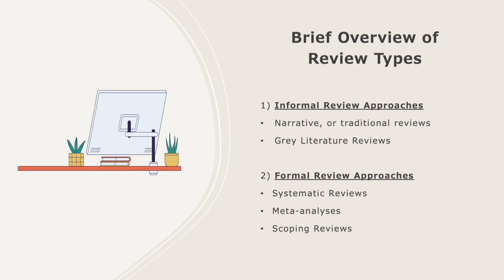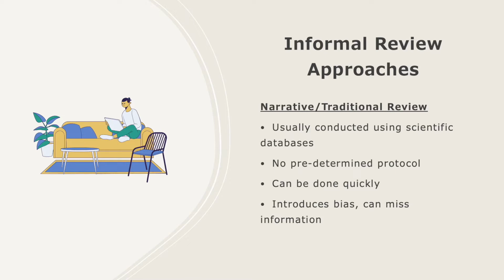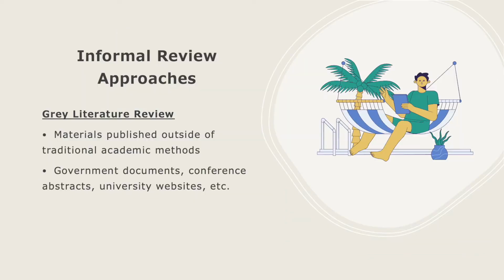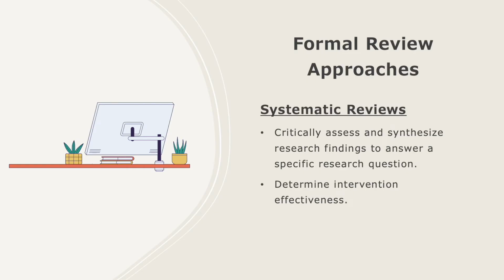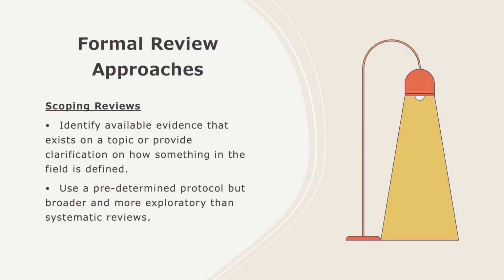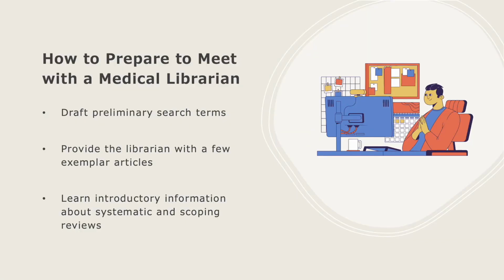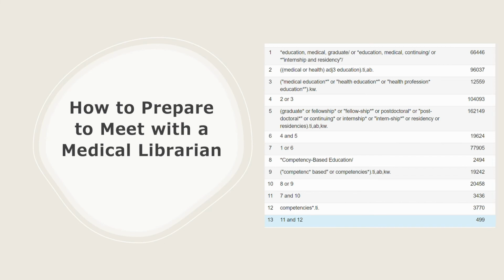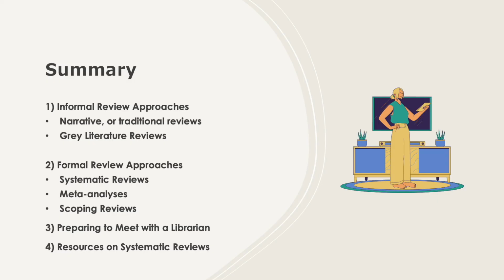Basics of Literature Reviews